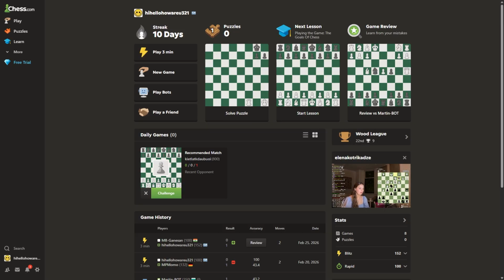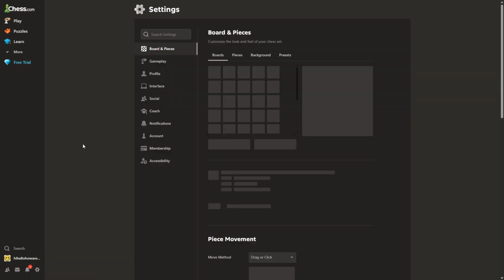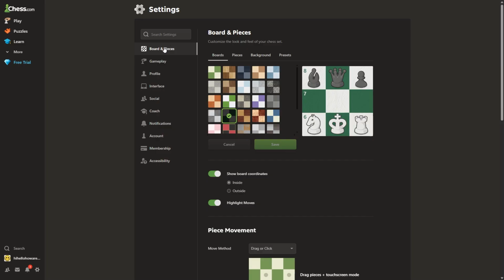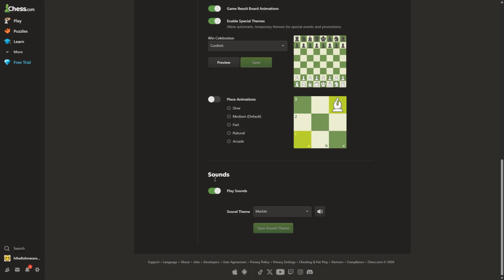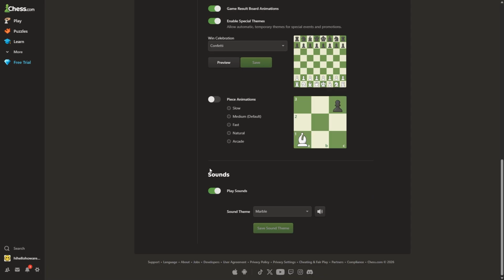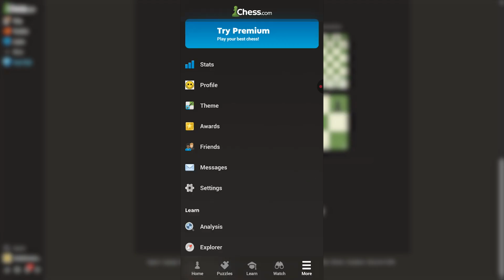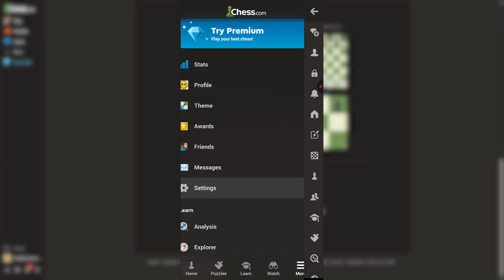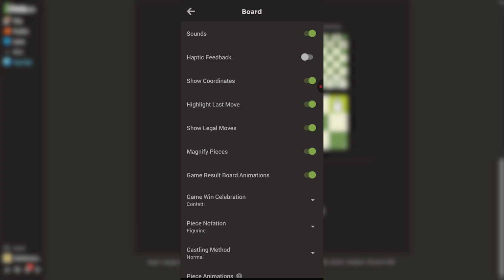How To Turn Sound On or Off on Chess.com (PC & Mobile)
How to Enable or Disable Sound on Chess.com PC and Mobile

Want to turn sound off or on in Chess.com using PC or mobile? This video explains how sound settings work on Chess.com and how you can control audio effects during gameplay. Whether you want to mute move sounds, disable notifications, or re-enable audio feedback for a more immersive experience, understanding sound controls is important.

Chess.com includes audio cues for moves, game start, game end, alerts, and notifications. These settings can usually be adjusted through gameplay preferences or app settings. On desktop and mobile, the layout may vary slightly, but sound controls are typically easy to customize based on your preference.

In this overview, you’ll learn how audio settings generally function, how device volume interacts with in-app sound controls, and what to check if sound isn’t working properly. If you're looking to manage sound settings on Chess.com, this guide provides a clear explanation of how the feature works across PC and mobile.